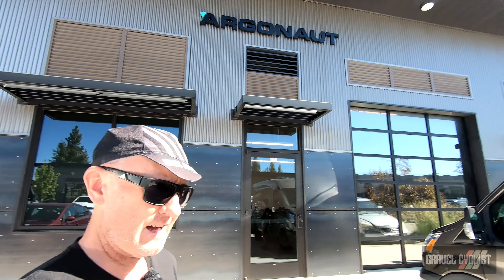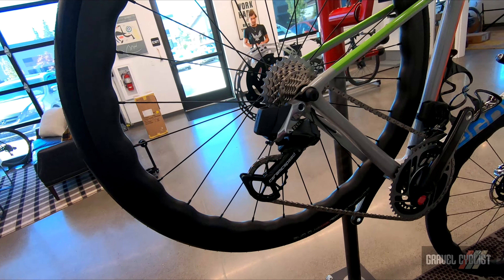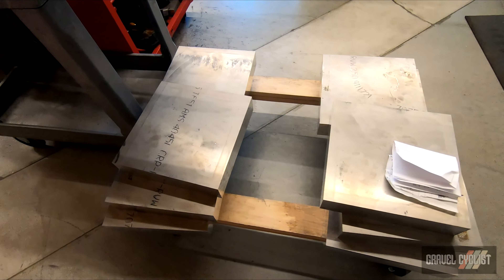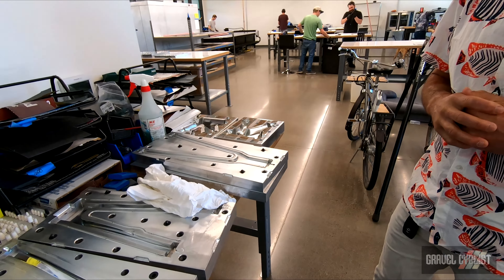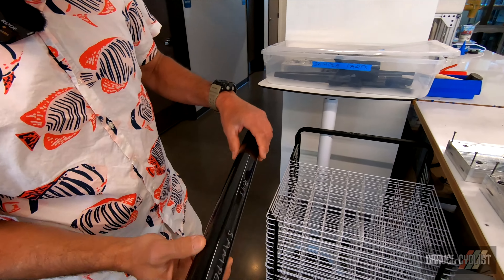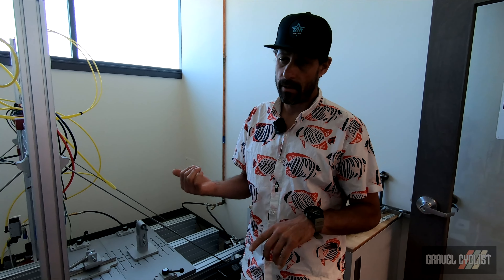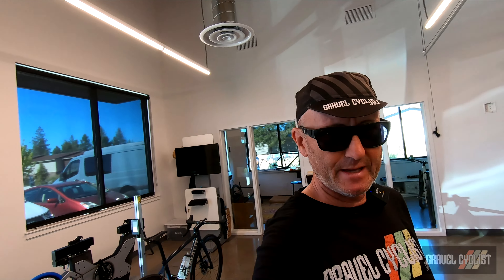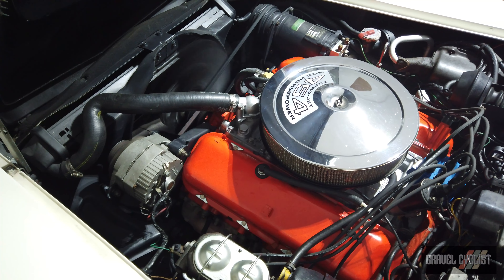Tour of ARGONAUT Cycles: Bespoke USA-Made Carbon Bikes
"WE ARE BICYCLE LOVERS, CRAFTSPEOPLE, AND INNOVATORS."

"We are in constant search of the edge of what is possible in custom bike design, it’s in our bones to open up the focus of our collective lens onto the composites industry as a whole. To see the immense benefits and ingenuity there, and pull it into our process for crafting carbon bikes from scratch. From brazing frames over a decade ago, to performing carbon wizardry one layer at a time today, we are the changemakers at the intersection of carbon and the bike world."

In this video, JOM of the Gravel Cyclist crew joins Alex Candelario (you may recognize him as a former professional cyclist), for a look inside Argonaut's impressively clean, Bend, Oregon, manufacturing facility.

"OUR STORY. Ben Farver started his custom bike building career working with steel in 2007. He built bikes out of steel because that’s the material he loved to ride, and felt had the best overall ride quality. However, the quest for more performance eventually led Ben to carbon, but not the sort of carbon you find on the racks of most bike shops. Carbon piqued Ben’s interest not so much because of the ideal strength to weight ratio, but instead because of the nearly limitless potential for customization."

"Nearly 10 years later, Ben and the team at Argonaut Cycles are building bikes that retain the feeling of the original steel bikes made in the early days, but lighter, stiffer where it counts, and with a ride quality that we feel is truly transcendent. Every Argonaut is unique to the individual owner. Every Argonaut rides like an Argonaut."

"OUR MANIFESTO, JOIN US. To forever push the boundaries of what’s possible in carbon bike building, and center customer experience and agency throughout the process. To ensure custom bike builds that last a lifetime by designing and manufacturing to the highest quality. And to handcraft the best carbon bicycles in the world. Period."

"PACIFIC NORTHWEST. WE DO IT ALL IN BEND,OREGON. Designed, tested, and built in Bend, Oregon, we’re proud to employ 18 dedicated, talented, and experienced individuals who bring endless creativity to the table and who inquire along with us: if it can be better why not make it better?"